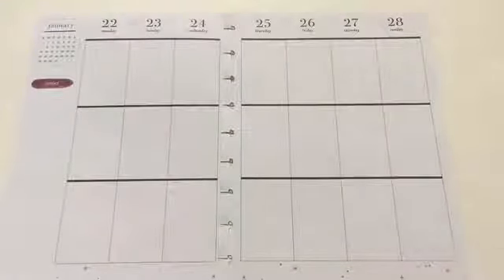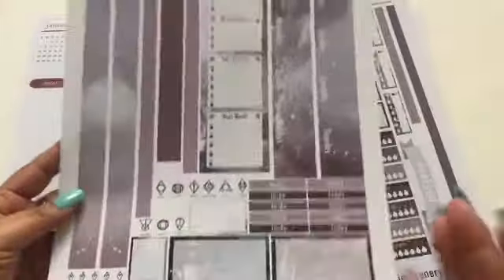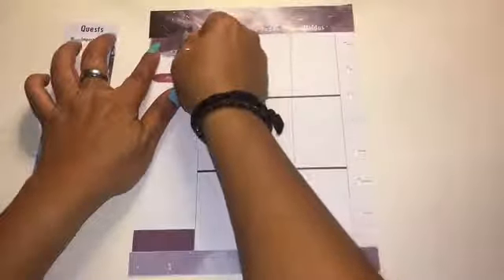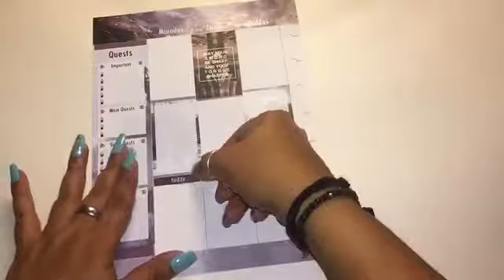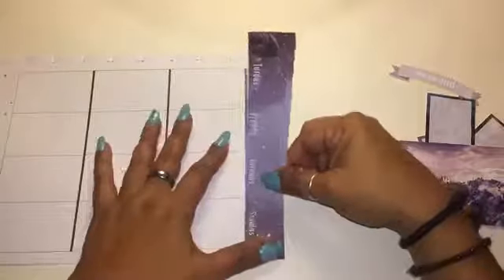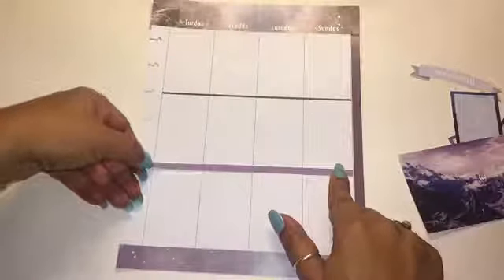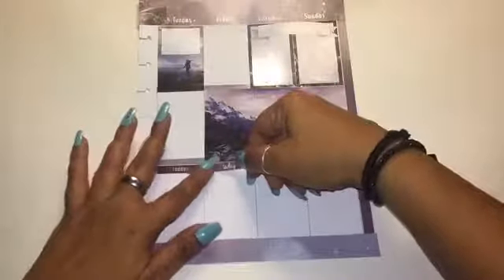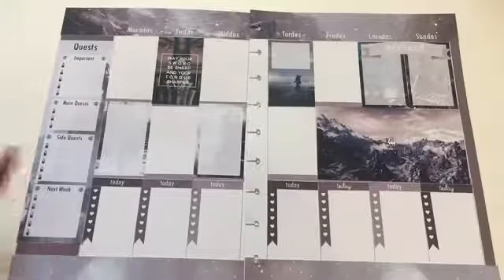Plan with Me: Skyrim for The Happy Planner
Plan with me as I use this beautiful printable in my Happy Planner. This printable was created by Organized Potato and dedicate to a game called Skyrim. I wanted to do this spread because its really pretty and its very different to all my printable spread I have done. It caught my eye when I saw it posted on IG and I just knew I wanted to use this printable.